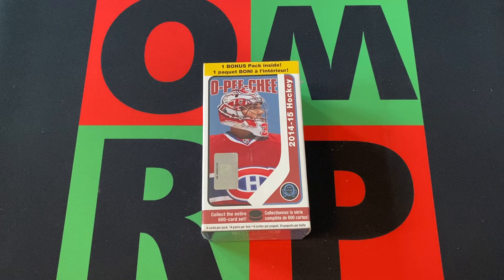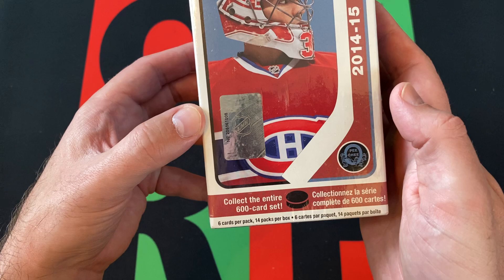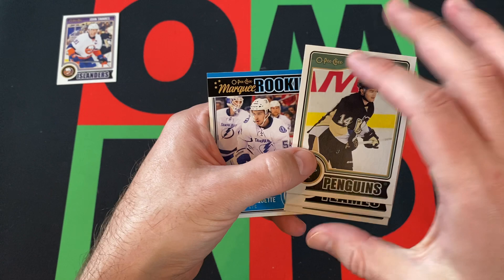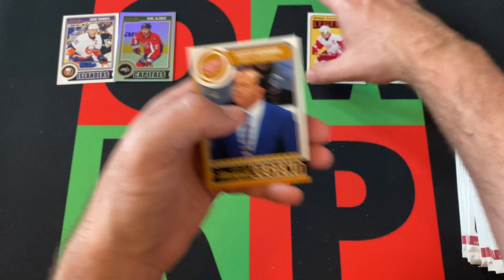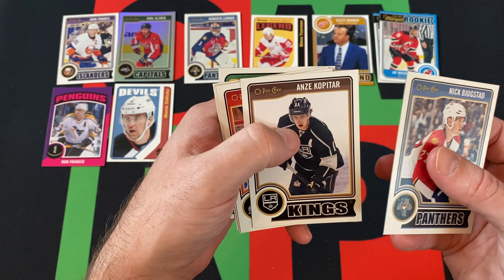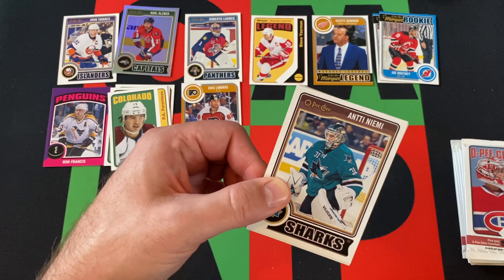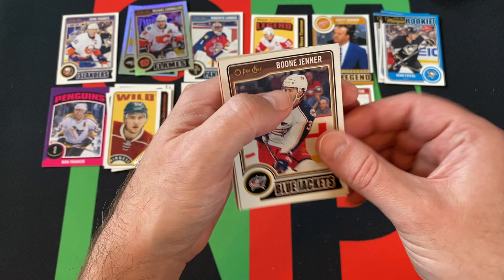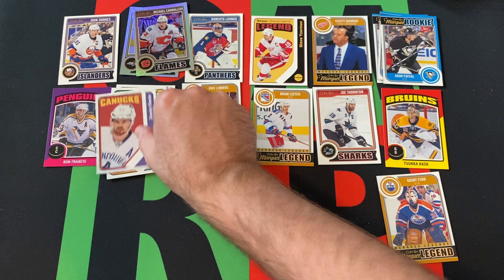Blast Off Monday: 2014-15 O-Pee-Chee NHL Hockey Blaster Box #5! 🏒🥅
Blast Off Monday continues with another blaster box of 2014-15 O-Pee-Chee NHL Hockey! Check it out to see if what cool cards I pull and then come back next week for another Blaster Box!